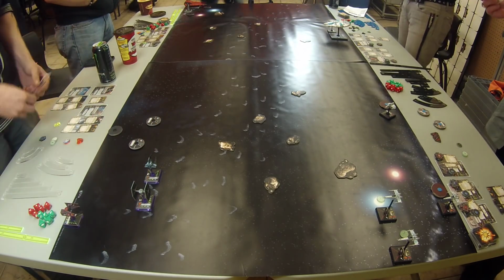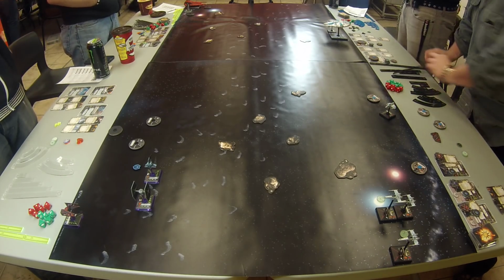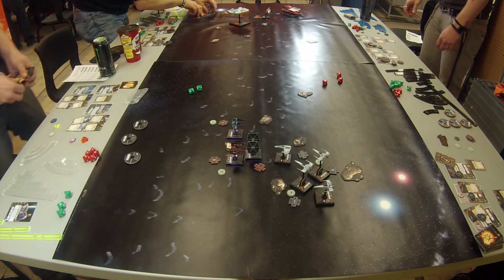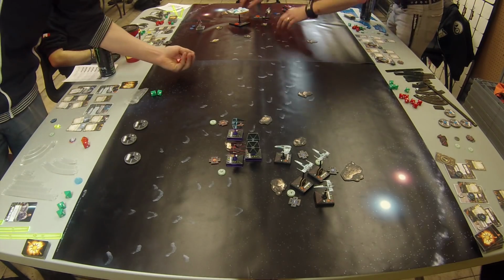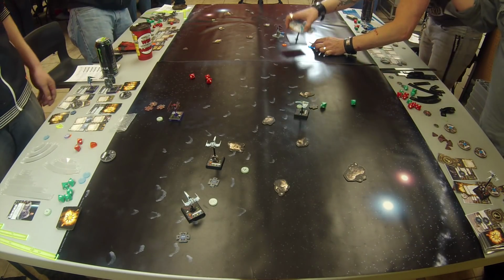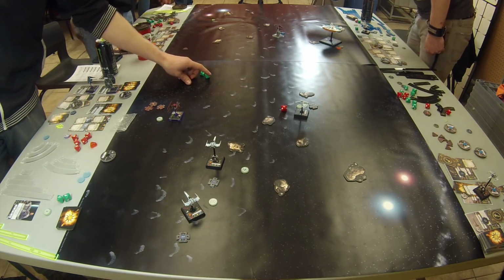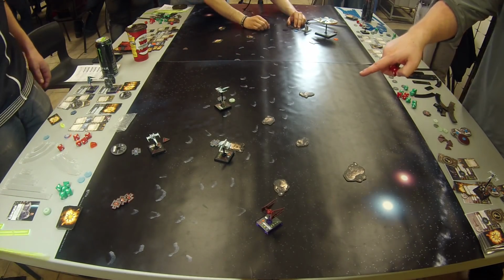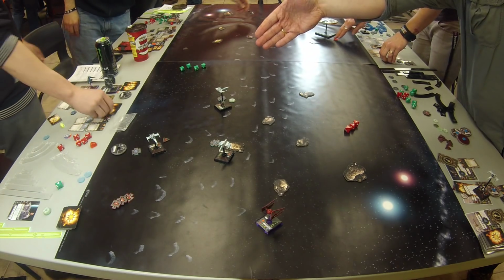X-Wing Store Championship - Phantom/Int/Fighter vs. E-Wing/3x Z-95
Welcome back to Wookies on X-Wing!  This week we have the first of two round 2 matches from the recent Store Championship held at Gamezilla Fredericton!  This game sees Enbicon Store Champion Ian piloting his locally famous Phantom/Interceptor/Fighter list against Moncton player Lawrence and his very unique rebel list consisting of an E-Wing and three z-95 Headhunters.

Who will come out on top and move to 2-0 in the standings?  Tune in and find out!

Ian is piloting:
Howlrunner + Decoy
Carnor Jax + Royal Guard TIE + Veteran Instincts + Hull Upgrade + Shield Upgrade
Whisper + Navigator + Fire-Control System + Advanced Cloaking Device + Veteran Instincts

Lawrence is piloting:
Bandit Squadron Pilot + Homing Missiles
Airen Cracken + Cluster Missiles + Veteran Instincts
Corran Horn + R5-P9 + Fire-Control System + Veteran Instincts

Thanks go to Jon and Matt for providing commentary over this game, and special thanks to Gamezilla Fredericton for hosting an excellent tournament!